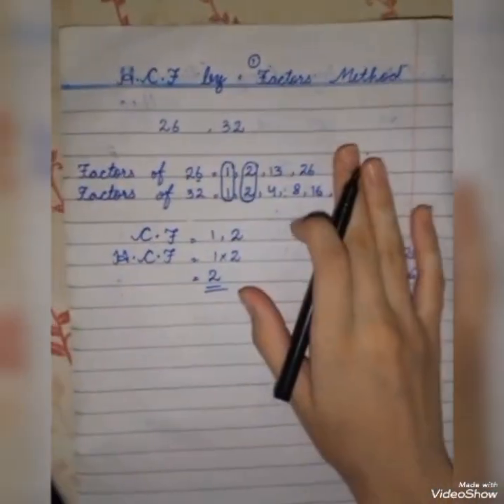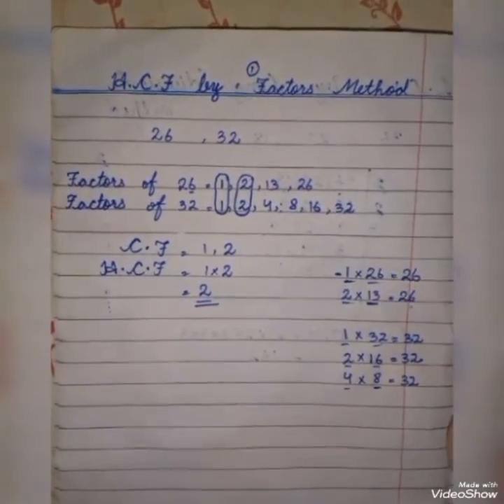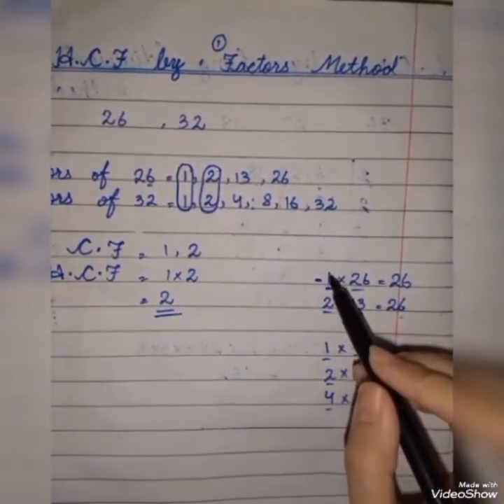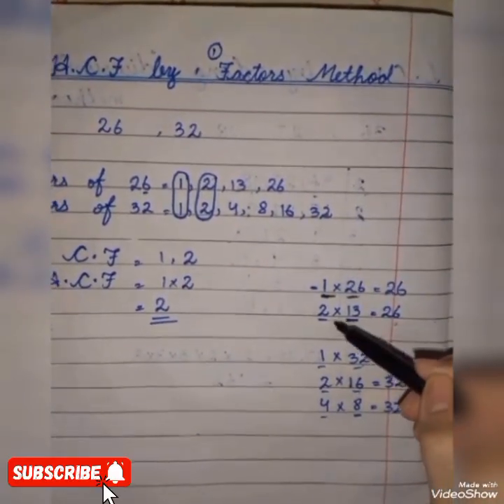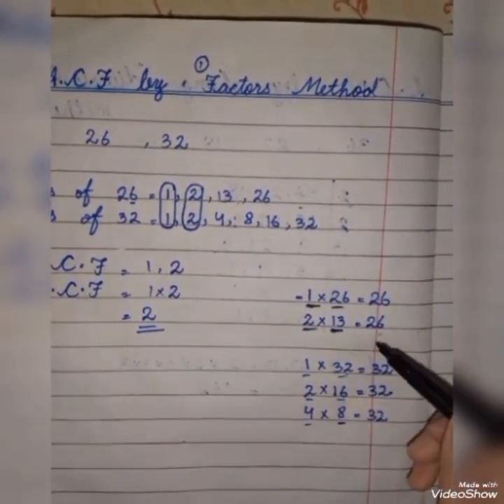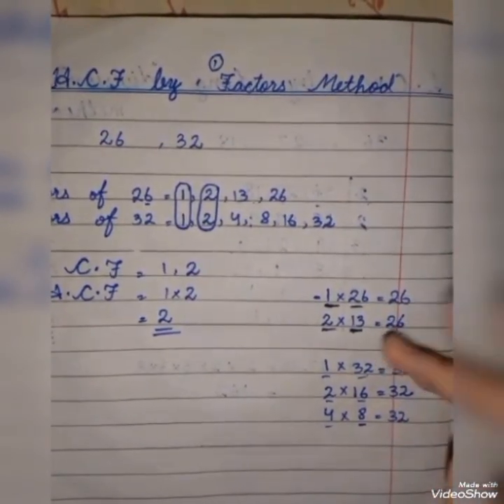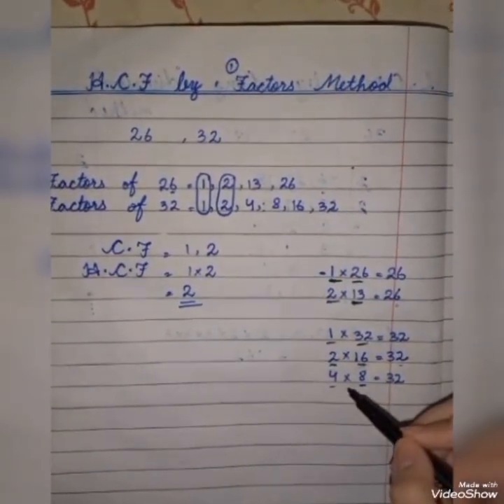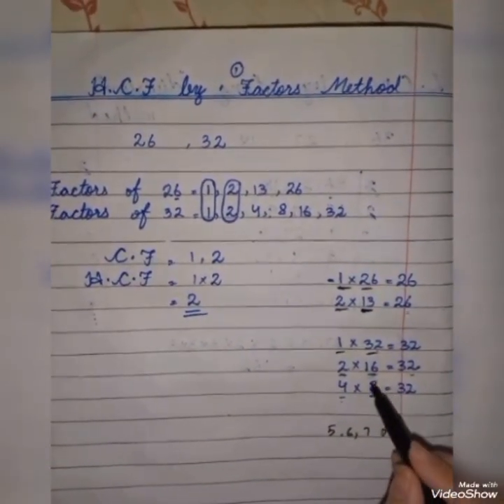HCF by Factor Method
HCF (Highest Common Factor) is the greatest number that divides two or more numbers exactly.

Factor Method (also called the Listing Method)

In the factor method, we find the factors of each number and then identify the common factors. The highest among them is the HCF.